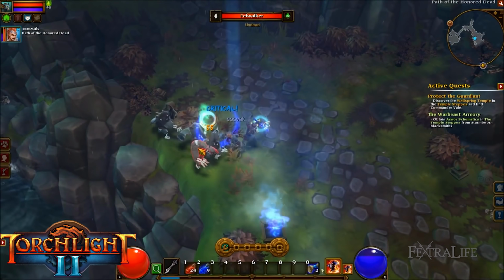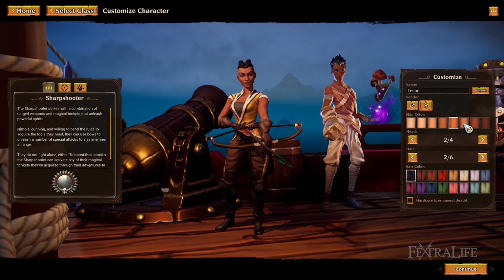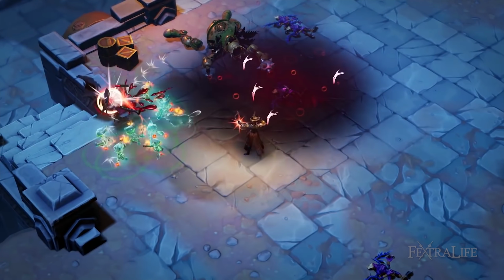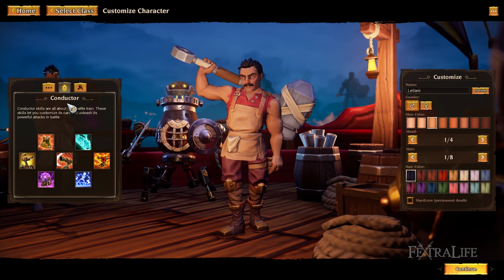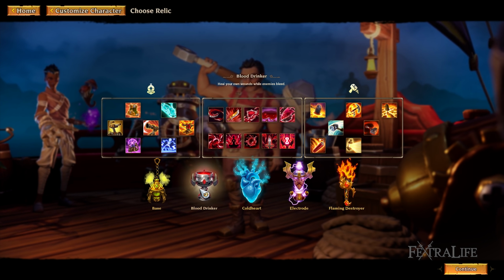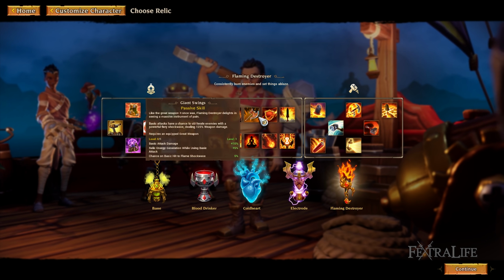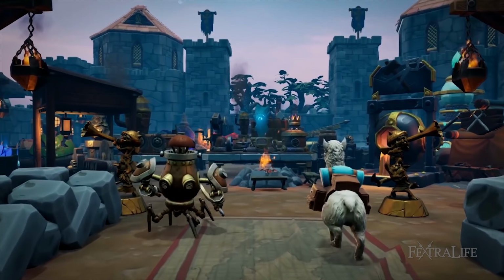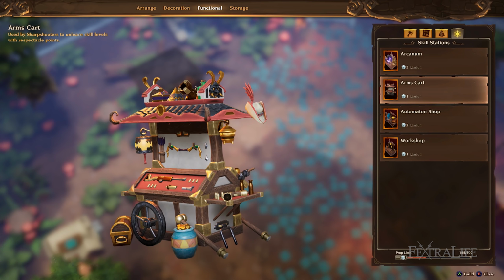Torchlight 3 Gameplay Features Overview: Classes, Multiplayer, Itemization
Torchlight 3 Gameplay Features Overview: Classes, Multiplayer, Itemization! Perfect World has just released their ARPG Torchlight 3 out of Early Access, and it has many players curious about what is and isn’t in the game. In this article, we’ll take a look at the game’s mechanics, classes, skills and gameplay to answer your questions.

Name: Torchlight 3
Platforms: PC, Xbox One, PS4, Nintendo Switch
Developer: Echtra Games
Publisher: Perfect World
Release Date: October 13, 2020 (October 22nd Nintendo Switch)
Genre: ARPG

Timestamps
0:00 - Torchlight 3 Intro
0:22 - Torchlight 3 Background
1:12 - Torchlight 3 Gameplay Features
8:52 - Final Thoughts

For some background for newcomers, Torchlight is a game for Xbox 360 and PC that aimed to create a world for a future MMO. The team behind Torchlight included the lead designer of Fate, Travis Baldree, as well as co-designers for Diablo and Diablo 2 Max and Eric Schaefer. The game was intentionally designed in a more stylized manner to give their world a lighter fantasy tone and it makes it more inviting than what players may find in the series the team had previously worked on.

So what does Torchlight 3 Bring About?

    4 Classes
    Skill Trees & Level Ups
    Pet System
    Fort System (Build your base)
    Crafting
    Set Items
    Unique, Elite and Legendary monsters
    Multiplayer co-op
    Multiplayer towns
    Difficulty Modes
    Special Boss Events

I have spent about 2 days with the full release of Torchlight 3, and tested out all classes and multiplayer. So far, I have had fun with my experience and it matches my expectations: A light-hearted ARPG hack and slash to relax with during the evening without the stress that more serious games bring about in terms of mechanics or gear. This doesn’t mean that Torchlight 3 is simple, there are many difficulty modes to pick from (and they will increase your drop rates accordingly) so if you’re up for a challenge you will find something to do.

The multiplayer aspect is the biggest draw for me, and the easy matchmaking and shared progression makes the game very accessible and fun even from the early stages. I found builds, equipment and combat to be engaging yet simple enough that I didn’t have to spend hours reading about how to play and could jump in right away and enjoy setting fire to large areas and seeing goblins run away.

Torchlight 3 is very much a continuation of the previous games, but it is also a step in a slightly different direction – something that not everyone may enjoy as many were hoping the game would further the nuance. So if you are watching this trying to figure out if it’s like Torchlight 2, I hope I have answered the question by highlighting the focus mechanics. If you’re trying to figure out if Torchlight 3 is worth it, then you should consider what you find appealing in such a game.

If you are looking for an accessible but entertaining hack and slash stint, and enjoy multiplayer adventures, then I think Torchlight 3 will scratch that ARPG itch, even if you are short on time or too busy to invest research hours into mechanics and builds. The game is now out on PS4, Xbox One and PC (via Steam) and is coming to Nintendo Switch later this year for the price of 39.99 USD.